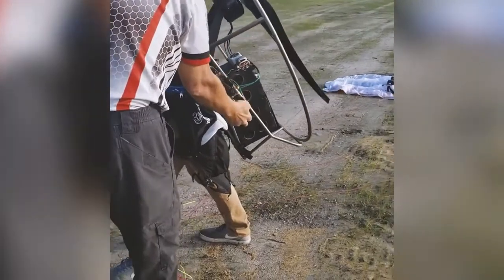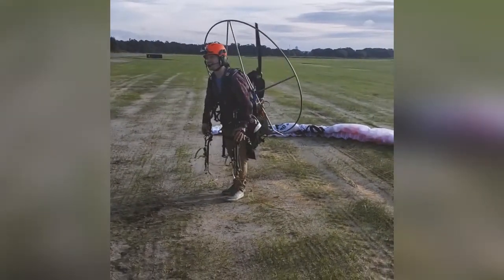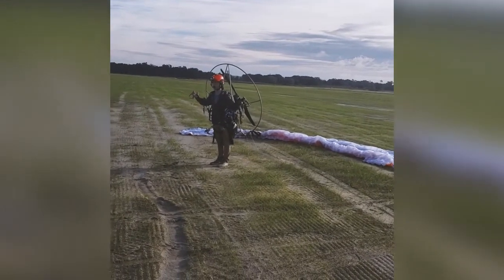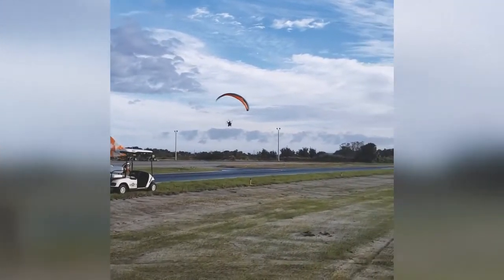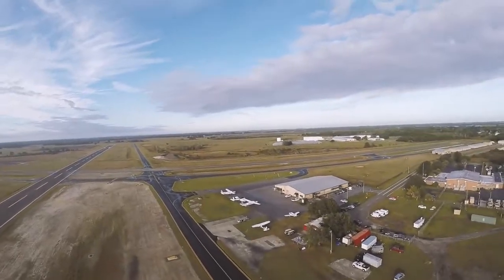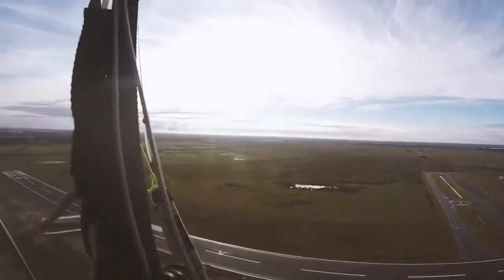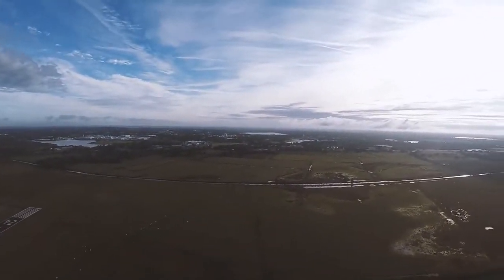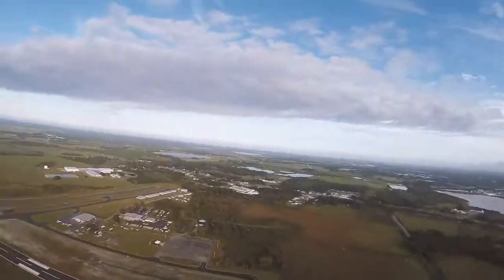home made paramotor prototype Flying testing the first time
I was lucky enough to fly a one-of-kind electric paramotor test bed while I was down at Aviator Paramotor. This unit was a proof of concept and is far from finished but it was a blast to fly!